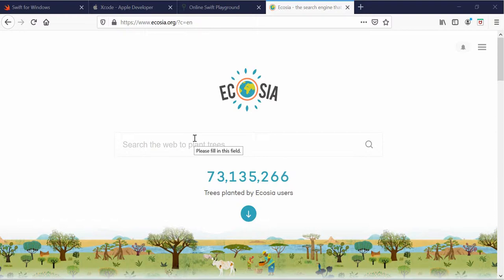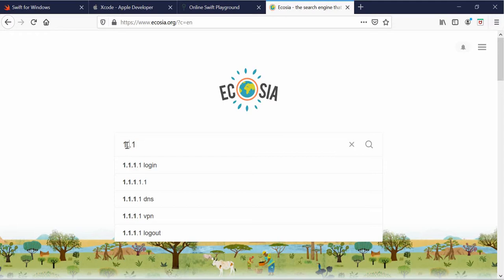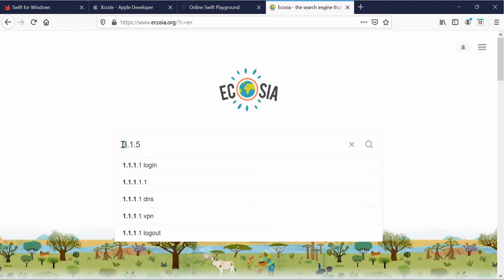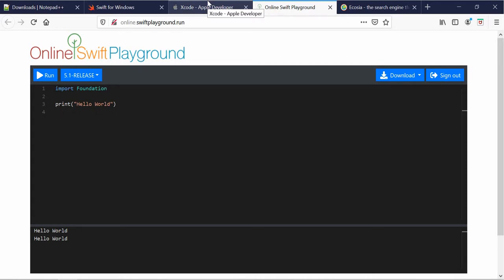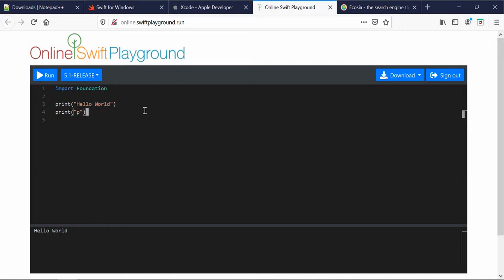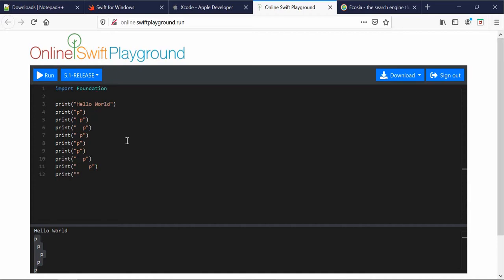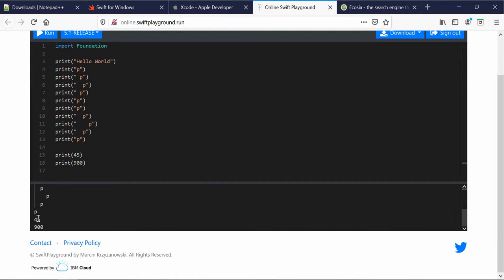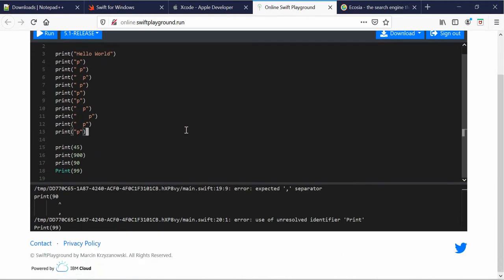SwiftTutorial 1.1.1 Basics print